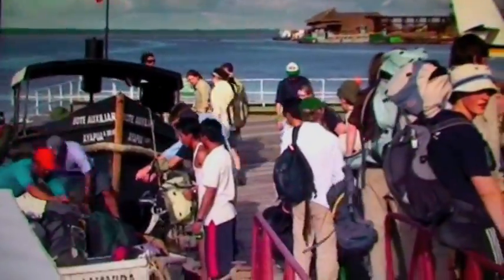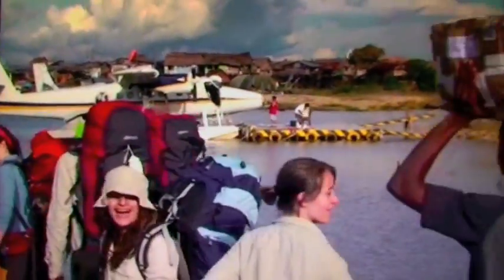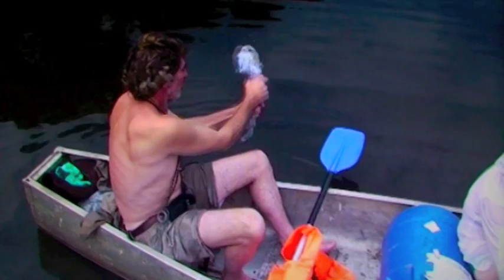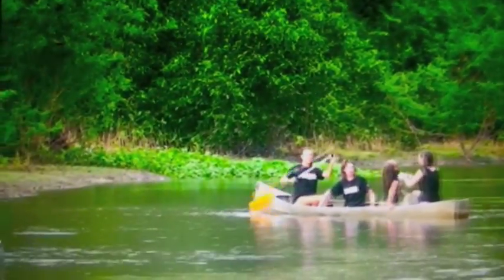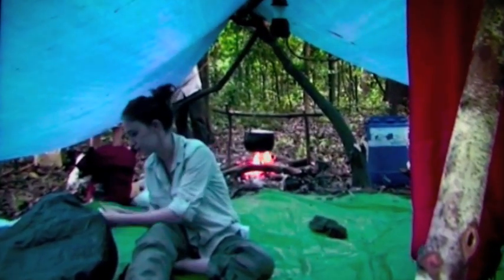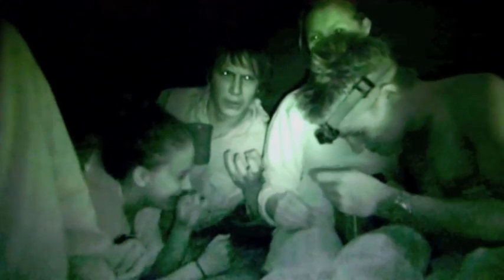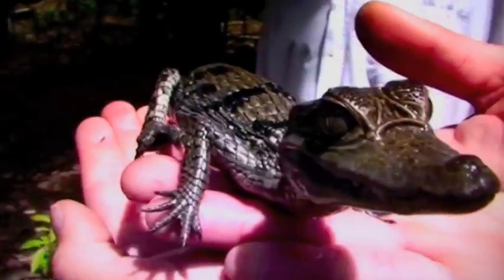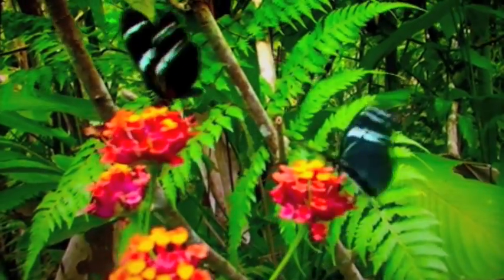Expedition 08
A video report from the 2008 BSES Amazon expedition.